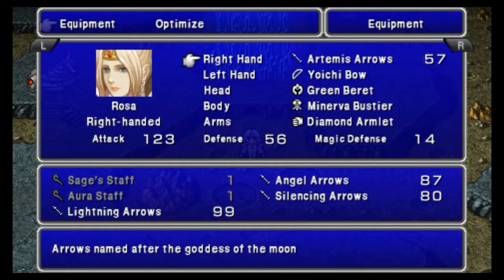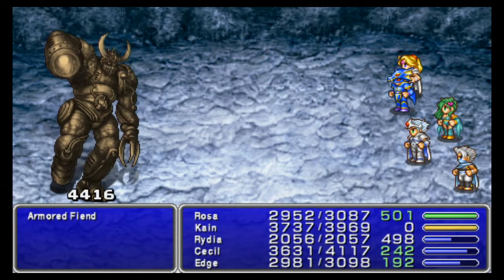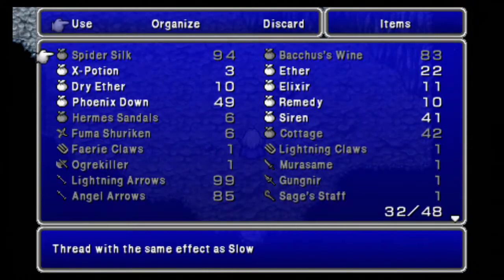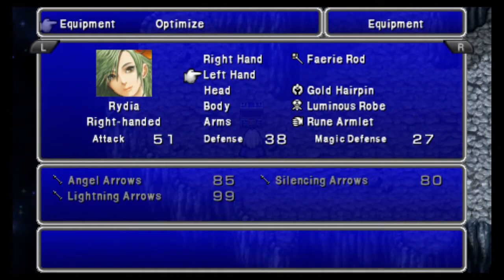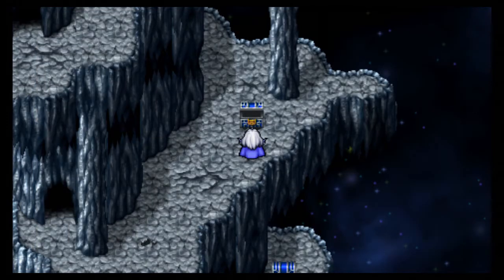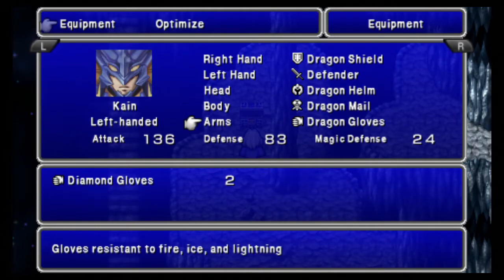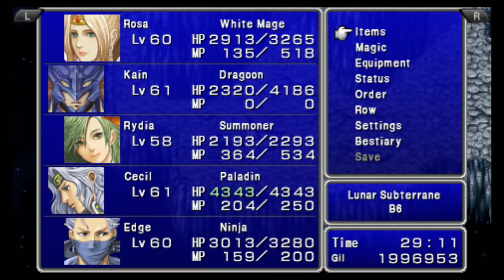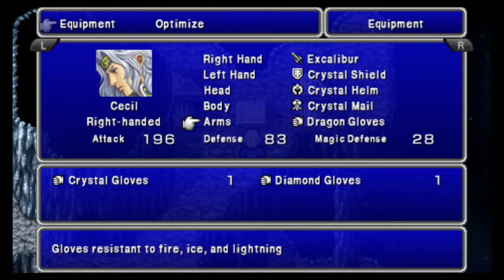Let's Play Final Fantasy IV Complete Collection Episode 45A Dark Bahamut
We continue through the Lunar Subterrane and take on one of the hardest bosses in the game.